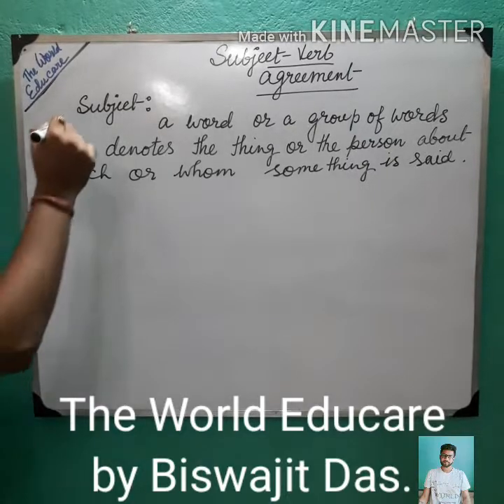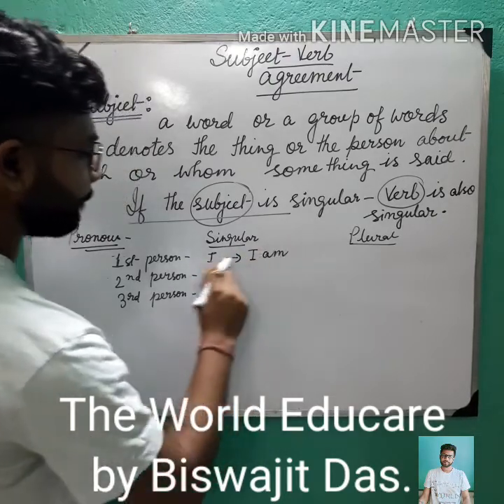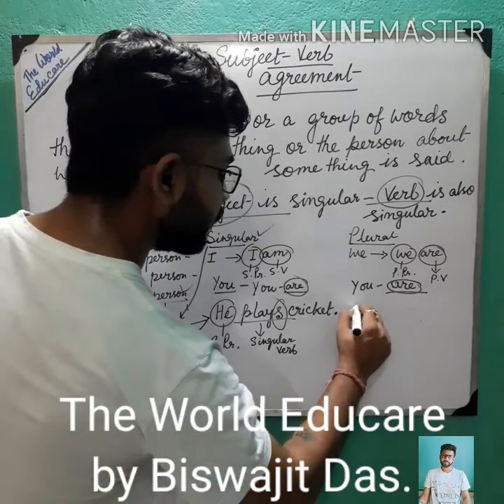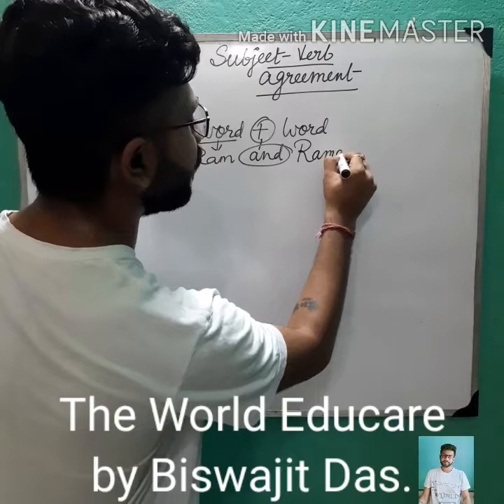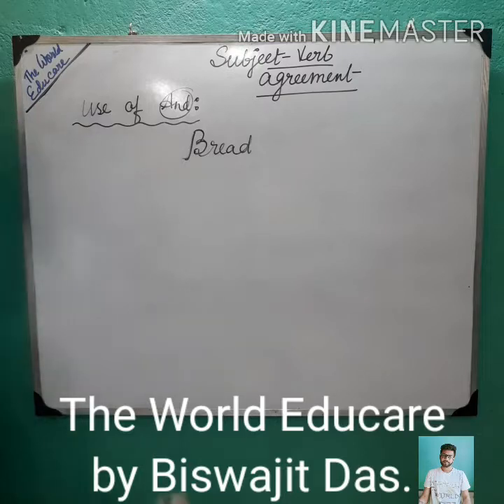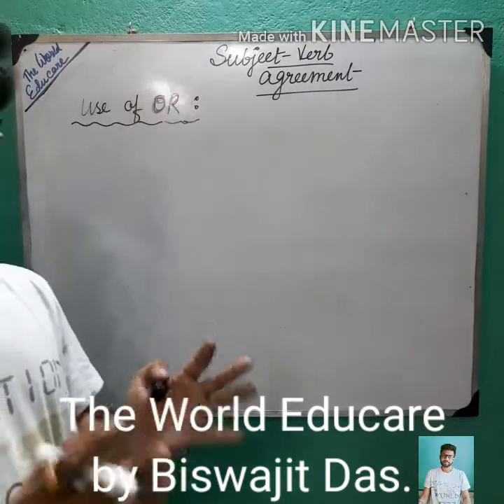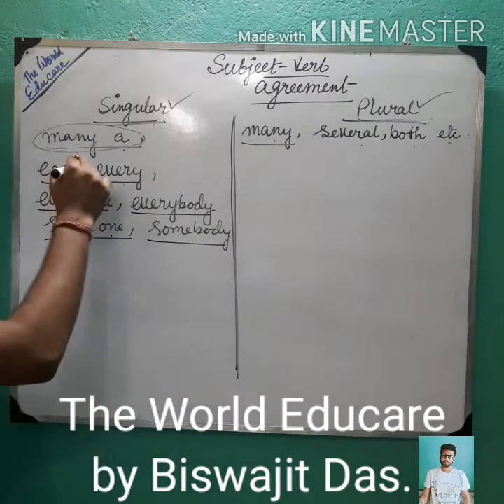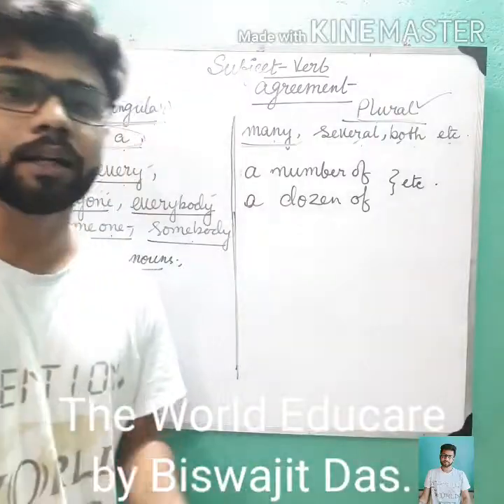English Grammar (Subject-Verb Agreement) For all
ENGLISH GRAMMAR, Subject-Verb agreement, general English Grammar for all